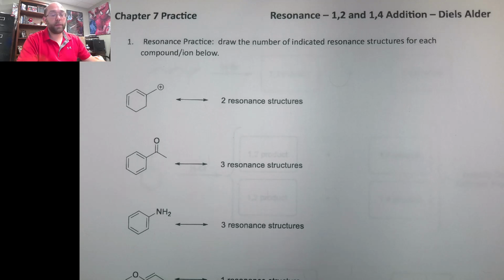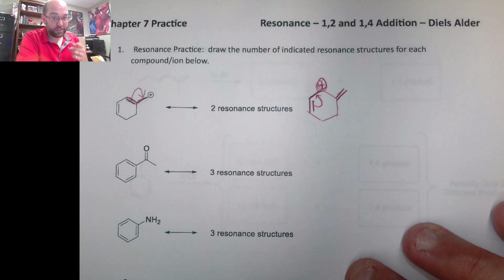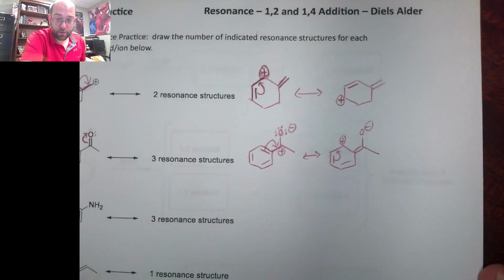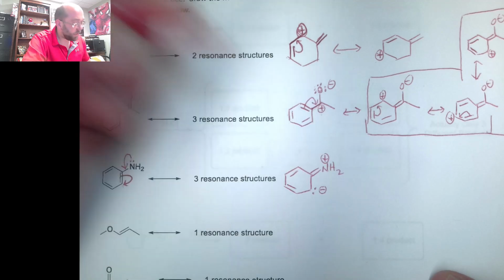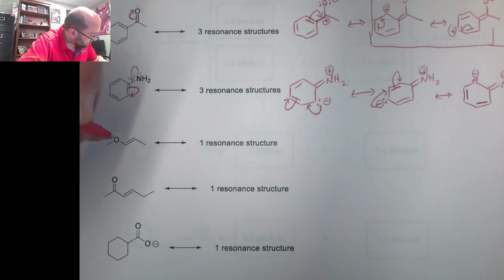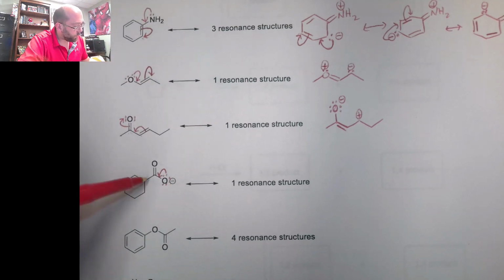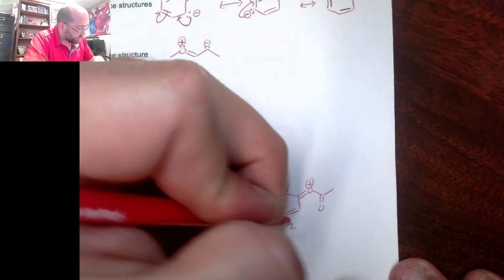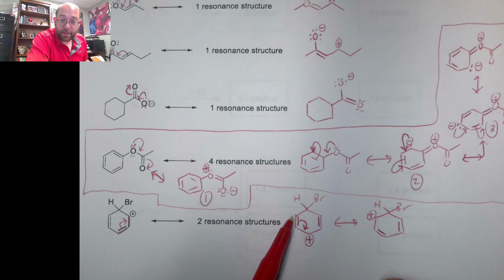Resonance Practice Ch 7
Includes approximately 10 resonance practice problems